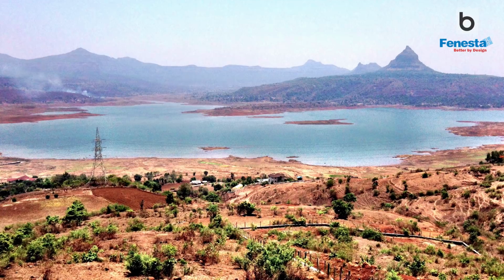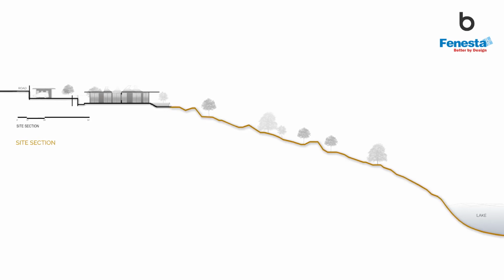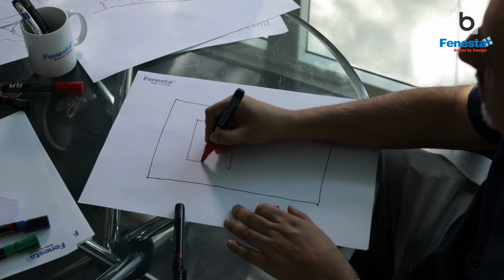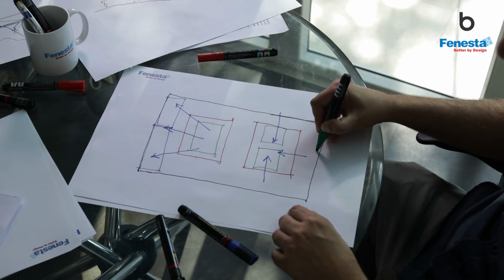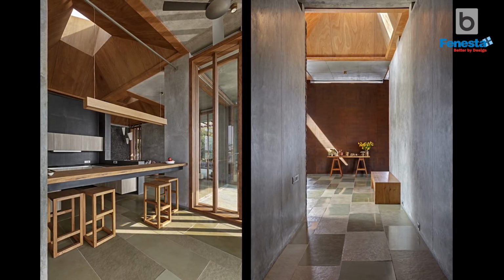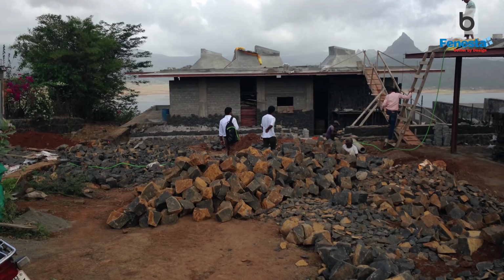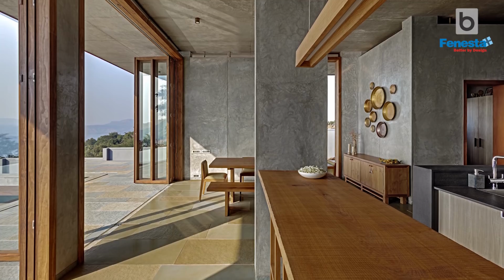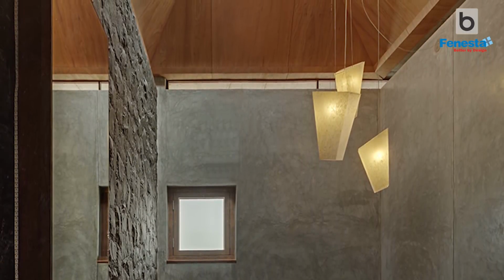House in Sahyadri | Retreat in Sahyadris | Khosla Associates (Home Tour).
Name: Retreat in Sahyadris
Location: Western Ghats, Maharashtra
Completion Year: 2017
Design Firm: Khosla Associates, Bengaluru
Principals: Architects Sandeep Khosla, Architect Amaresh Anand

Photo Credits: Shamanth Patil J

**The eBook link to this project will be updated soon on Buildofy website. Apologies for the inconvenience caused.